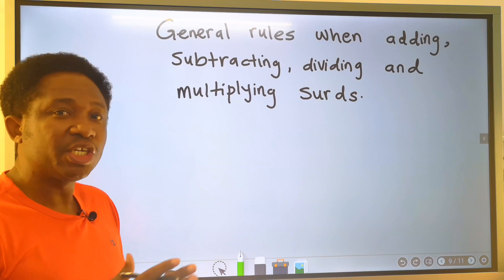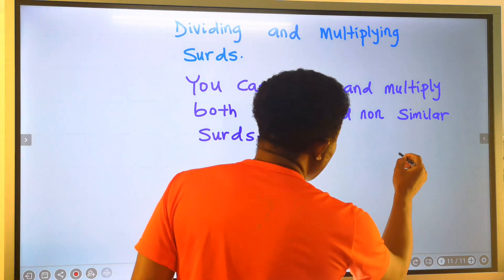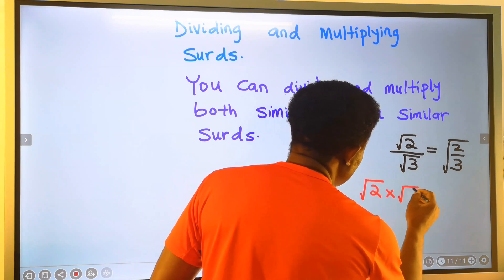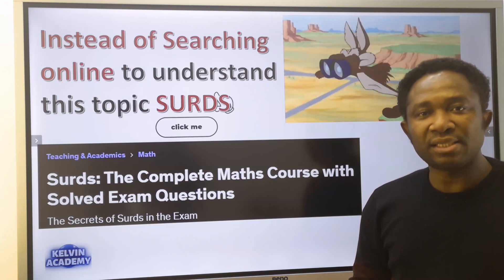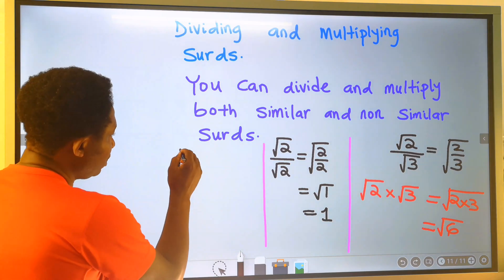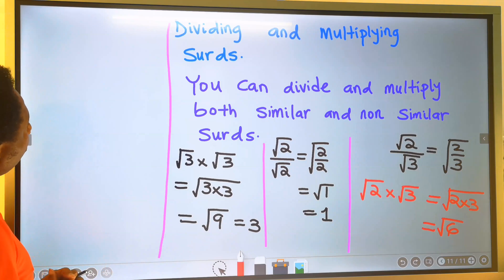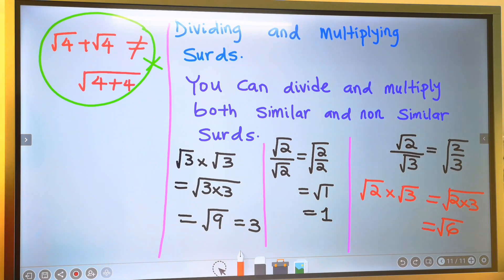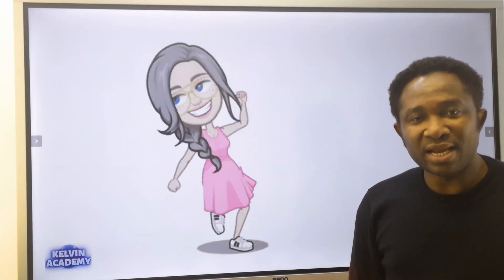RULES in Multiplying and Dividing SURDS in Algebra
In SURDS, you are only allowed to add or subtract similar surds. In this video, I will show you briefly how to do this.

Rules in Multiplying and Dividing Surds

AMAZON UK (Quality in Pack):

RULES in Adding and Subtracting SURDS in Algebra

Solving NEGATIVE SURDS in Algebra (Understanding the Basic Principles)